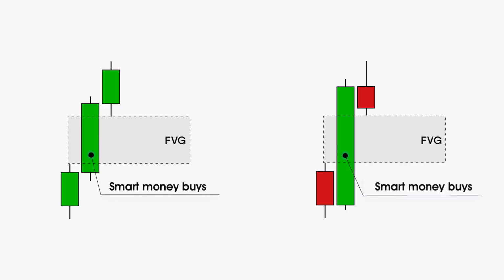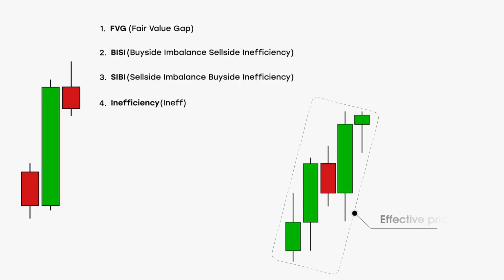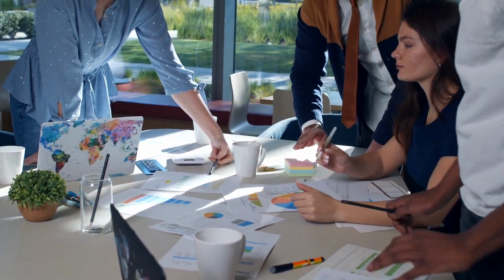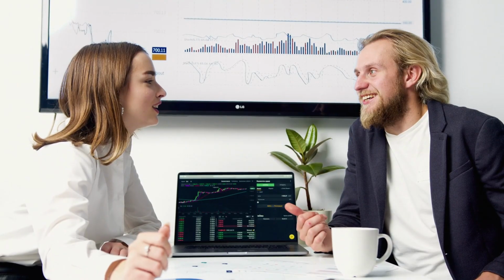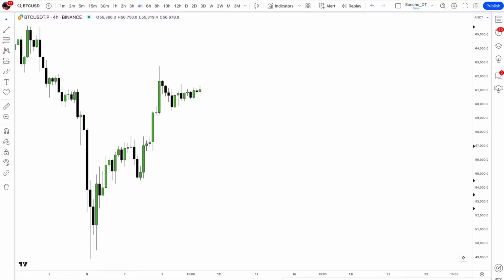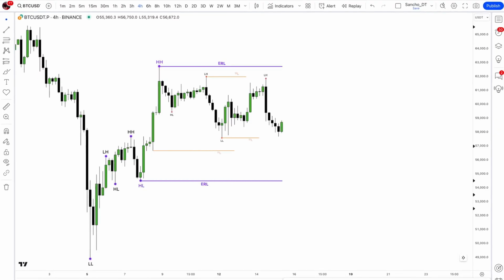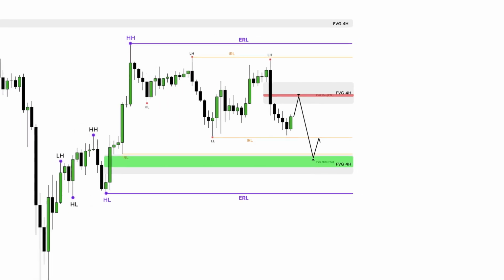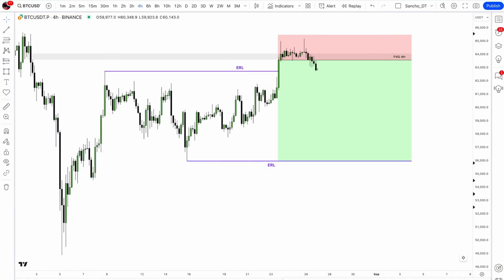📊 Futures Trading Strategy - Smart Money Concept Explained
Understanding how the market really works begins with the smart money concept 📊. This video reveals how institutional players move the market and how retail traders can spot their footprints. By learning these concepts, you'll gain insights into liquidity, order flow, and market structure that most beginners completely miss.

When combined with futures trading, smart money concepts become even more powerful 🚀. Futures markets are highly liquid, and institutional activity often creates clear patterns of imbalance and manipulation. Knowing how to read these signals can give you a real trading edge.

We'll walk step by step through chart examples, showing how to identify smart money zones, liquidity grabs, and entry setups 🔍. You'll also learn how to manage risk effectively and adapt strategies for different market conditions.

If you've been searching for clarity in your trading, this video will help connect the dots 💡. By mastering smart money concept in futures trading, you'll understand the logic behind price moves and stop chasing random signals. This knowledge builds the foundation for consistent, confident trading.

00:00 - 👋 Introduction
00:45 - 📖 What is imbalance
01:40 - 🔍 Identify imbalance zones
01:53 - 🧩 Basic terms related to imbalance
03:57 - 🌀 How to find imbalance inside imbalance
04:42 - 🎯 How to choose the right imbalance for trading
06:59 - 🛠 Creating a trading setup
07:39 - 🧭 Step one - market direction
08:25 - 📊 Step two - key levels
09:58 - 🔑 Step three - defining FVG